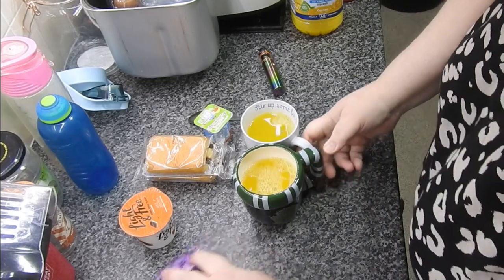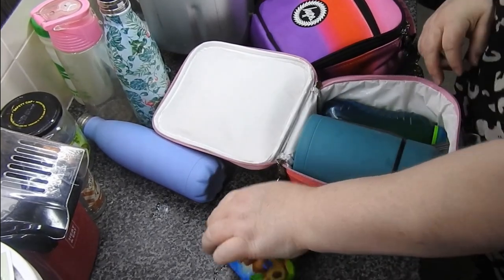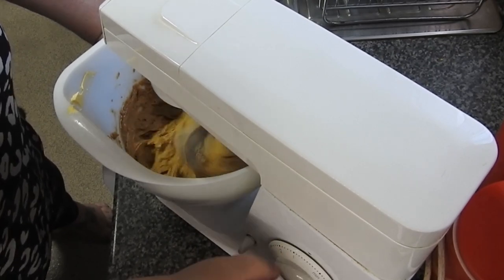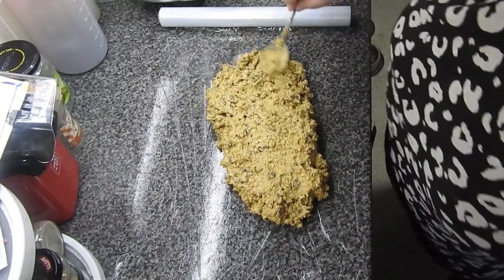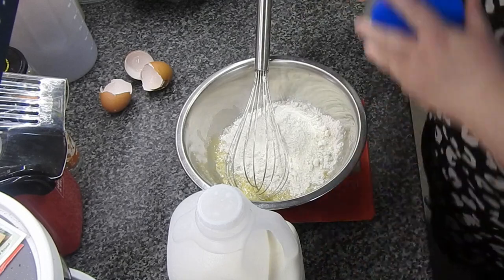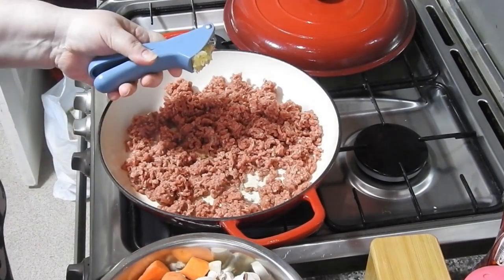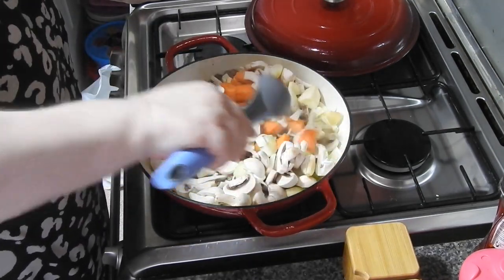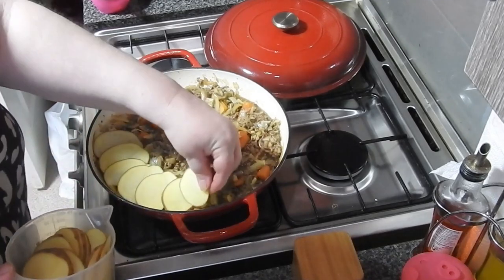Day In The Life Of My Kitchen | Mince Beef Hotpot | Cook With Me #10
Yorkshire puds recipe: i use a 12 hole muffin pan
168g Plain Flour
3 Eggs
280ml Milk
1/2 Tsp Thyme
1/2 Tsp Black Pepper
all ingredients can be put in together, mix until just done, try not to over mix

Bake 25min Gas mark 6 in the centre of the oven, don't open the door as they can deflate.

0:00 Breakfast + Pack Lunch
3:05 Cookies
8:45 Yorkshire Puddings
12:02 Mince Beef Hotpot